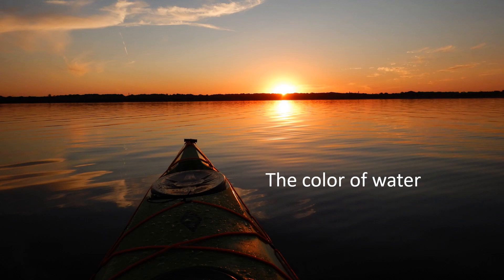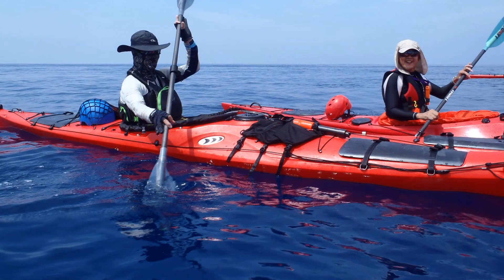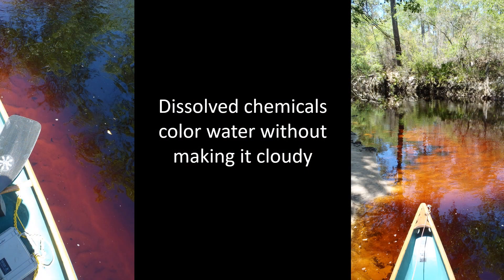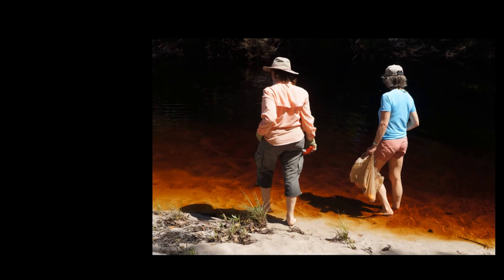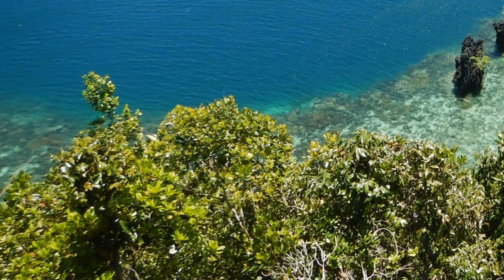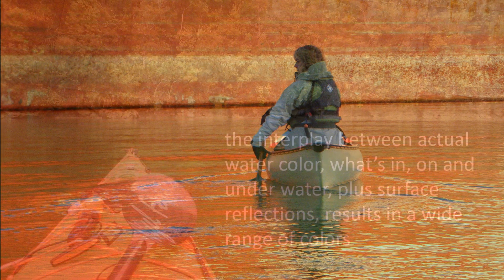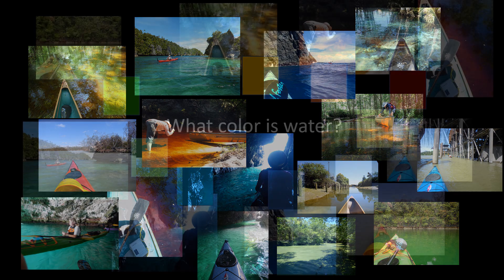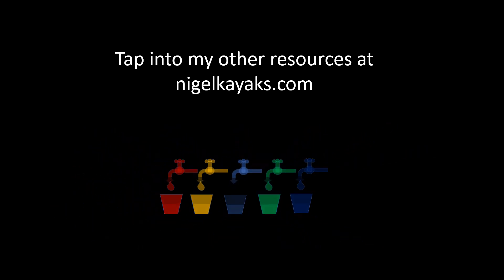The Color of Water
When we see water, it may appear any color of the rainbow, with reflections, silt, plankton and dissolved impurities being only a few of the reasons why. If you are inspired by nature, join me for a closer look at the color of water